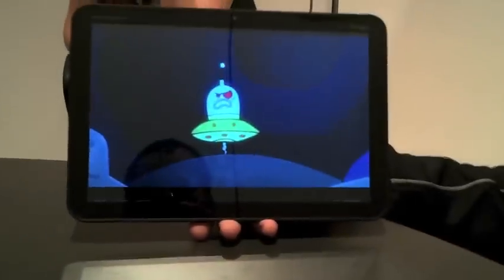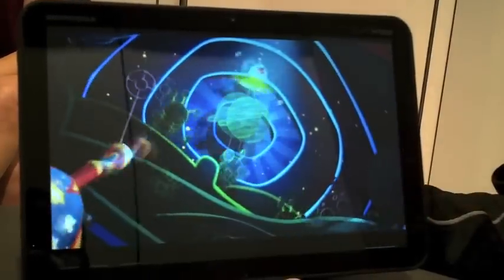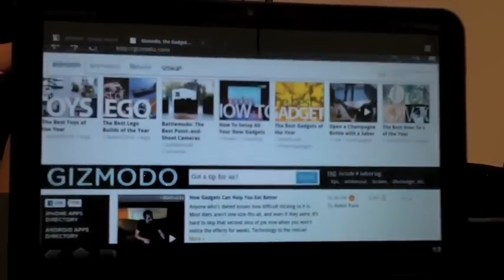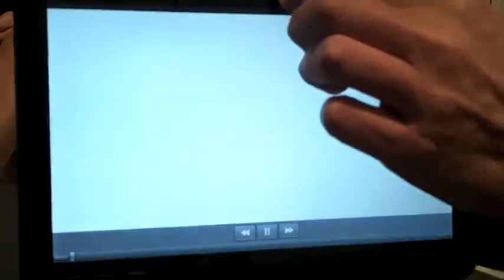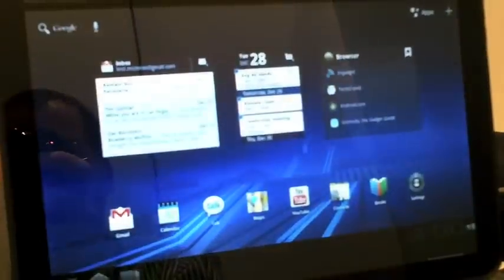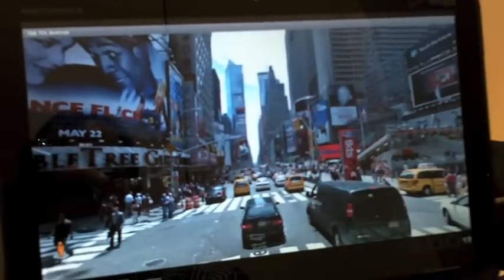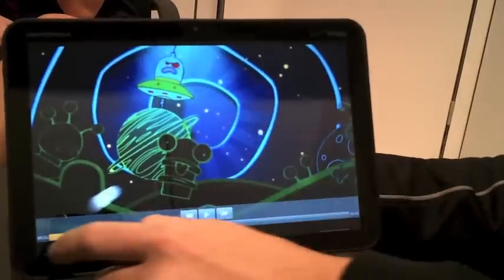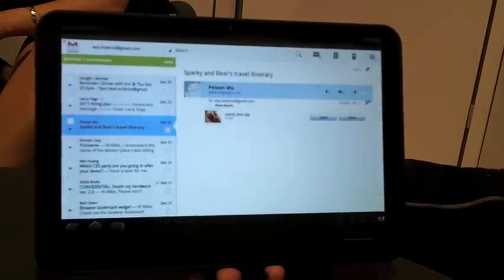Motorola Xoom (Overview)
Here is a hands on demo and overview of the Motorola Xoom at the 2011 CES Show in Las Vegas, NV.

Xoom Specs:
Motorola XOOM Tablet

OS

Android 3.0 Honeycomb

Differentiation

Larger display in smaller form-factor, 1080p HD support, first tablet with Honeycomb software, dual-core 1GHz processor, and a wide range of docking options

Dimensions

249.1mm (h) x 167.8mm (w) x 12.9mm (d)

Display

10.1" 1280x800 resolution

Weight

730 g

Processor

NVIDIA® Tegra™ 2: 1GHz dual-core processor

Battery

Up to 10 hour video playback

Connectivity

3.5mm, micro USB 2.0 HS, Corporate Sync, Wi-Fi 2.4GHz & 5GHz 802.11b/g/n, Bluetooth 2.1 + EDR + HID

Network

3G, 4G LTE upgradeable, 802.11n w/Personal Hotspot

Messaging/Web/Apps

Email (Corporate Sync, Google Mail, POP3/IMAP embedded, Push Email, Yahoo Mail) , WebKit w/ Flash

Audio

AAC, AAC+, AMR NB, AMR WB, MP3, XMF

720p capture/1080p playback/streaming, H.263, H.264, MPEG4

Camera

5 MP rear-facing camera with dual LED flash/2MP front-facing camera

Memory

32GB on board user memory, SD card support after software update, 1GB DDR2 RAM